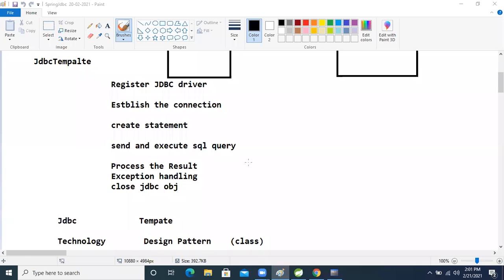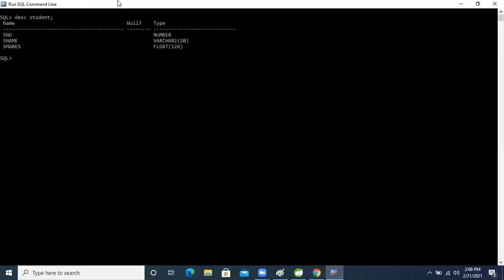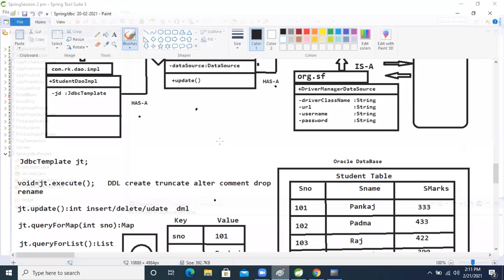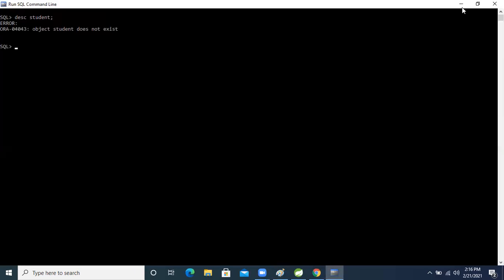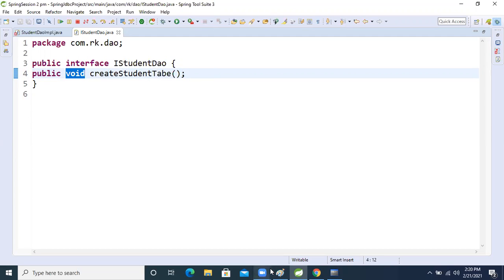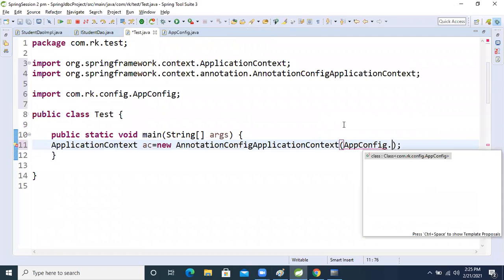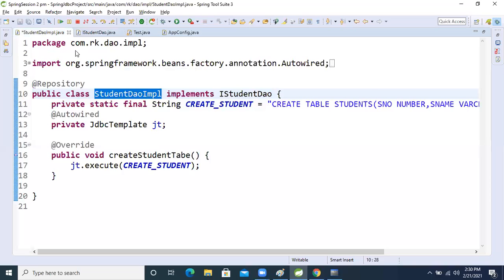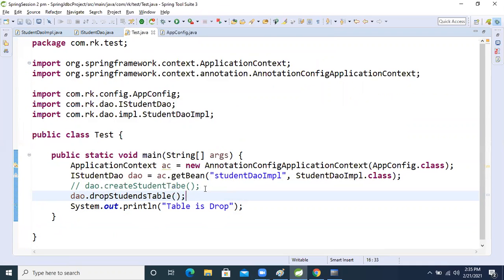Spring Jdbc Session 4